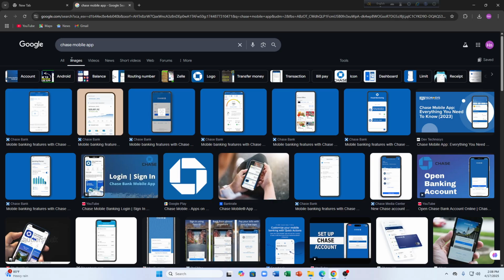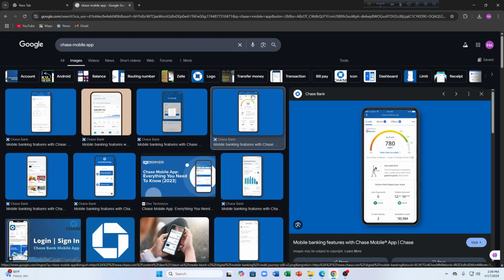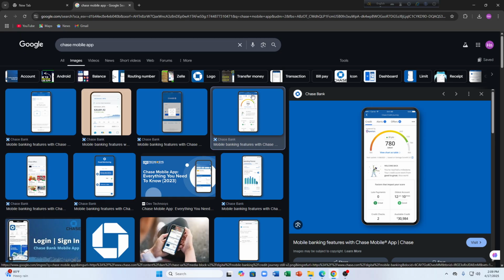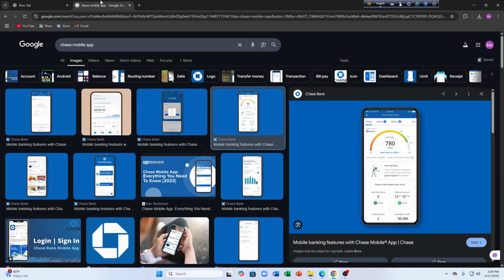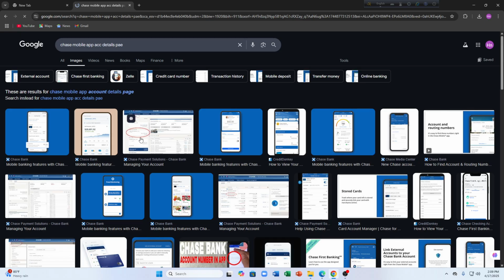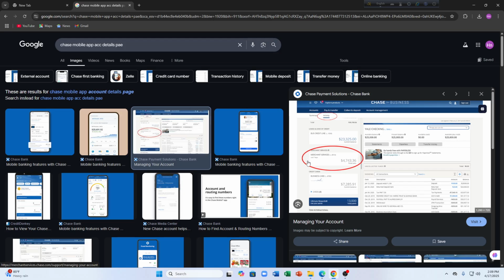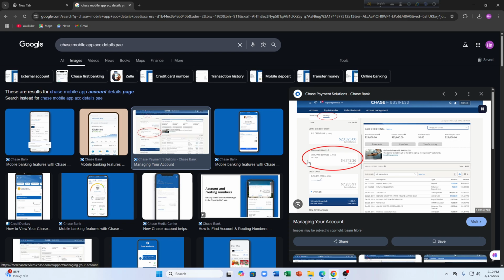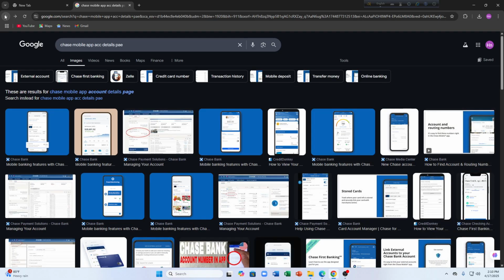How to Download Bank Statement From Chase App - 2025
In this video, learn how to download your bank statement from the Chase app in just a few easy steps. Whether you need it for taxes, budgeting, or official documentation, this guide will walk you through the process on both iPhone and Android. Stay on top of your finances with this quick tutorial!